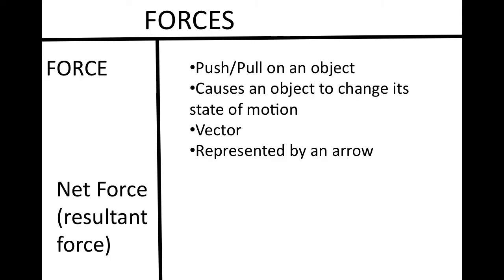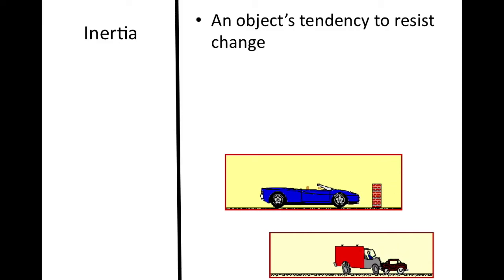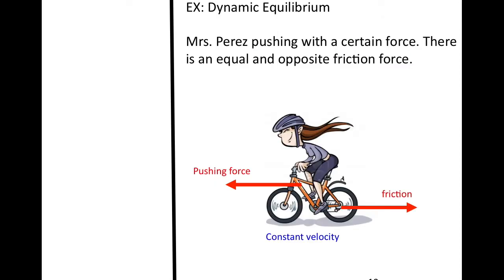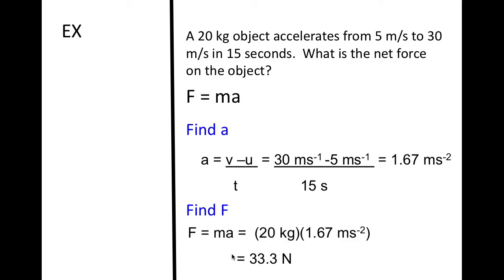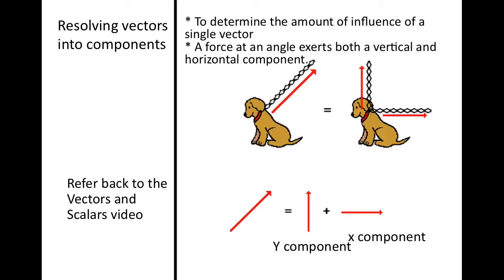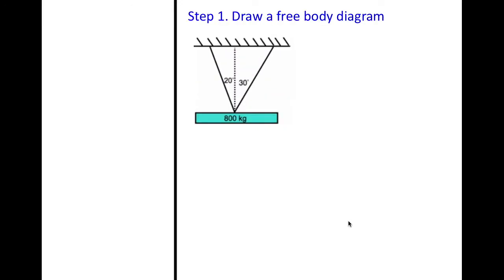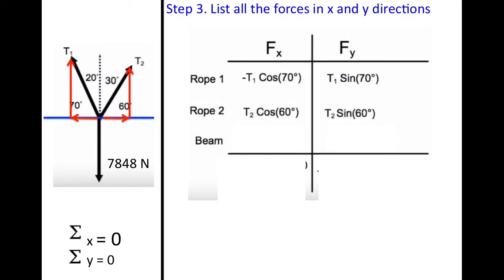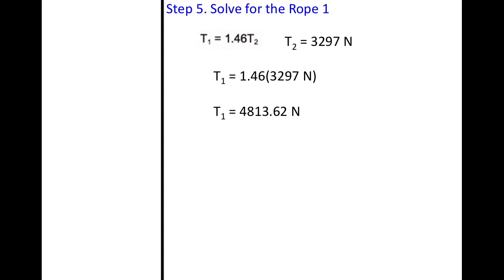Forces Video TNOTES